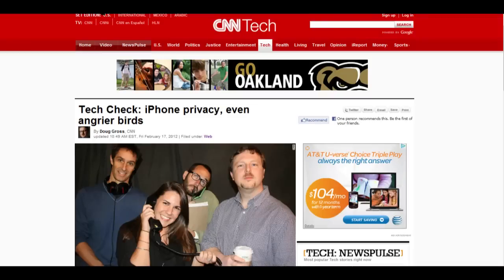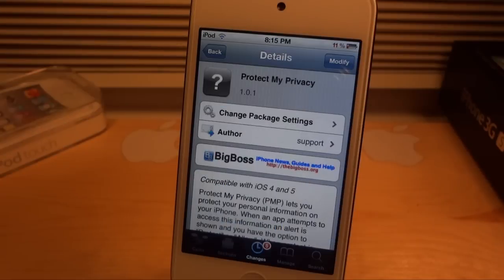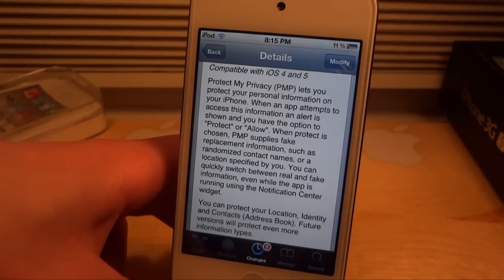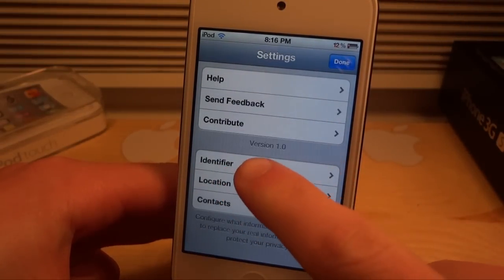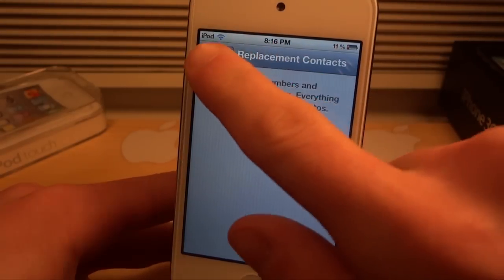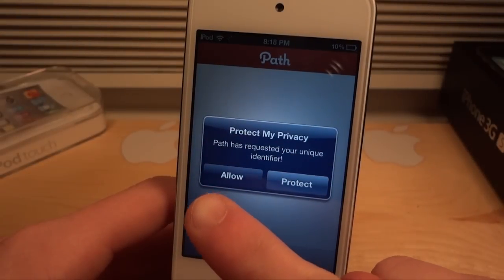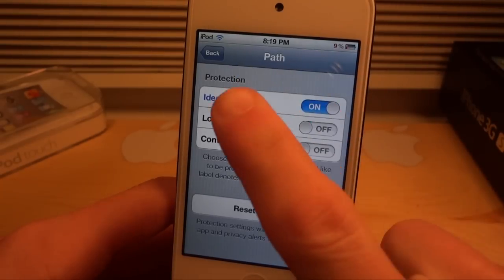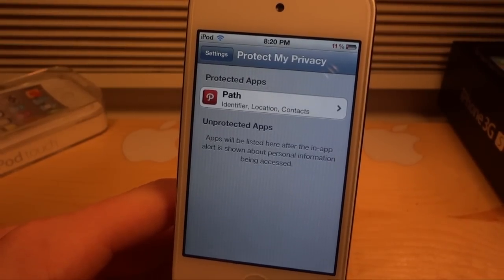How To Protect Privacy on Your iPhone (Protect My Privacy)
Protect My Privacy is a application for jailbroken users that asks you if you want to share certain information when you open applications that attempt to take privacy info. Many applications already ask before taking private info, but there is a assortment of applications that don't.

Name: Protect My Privacy
Repository: Big Boss
Cost: Free